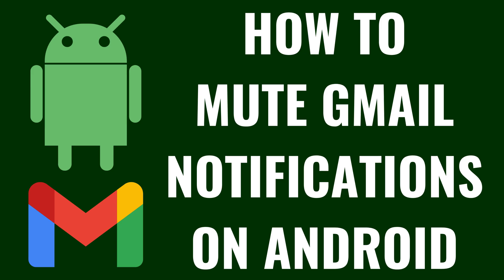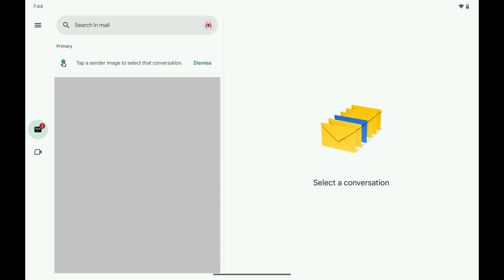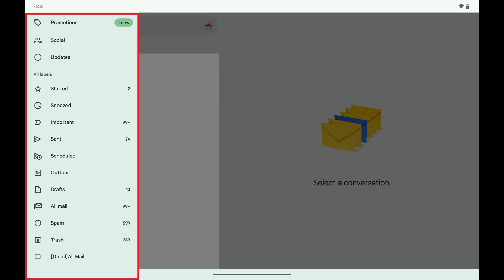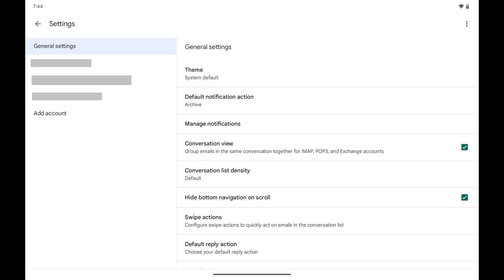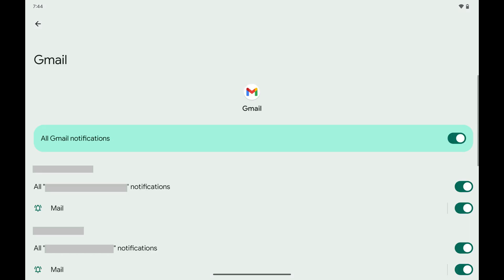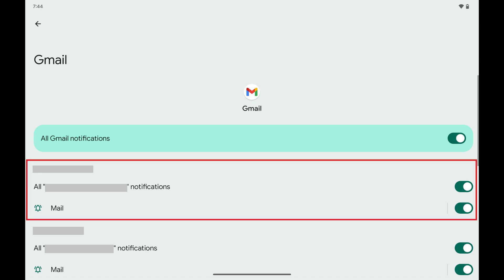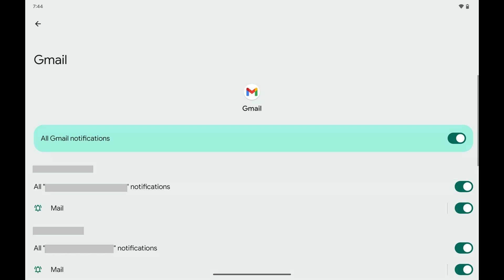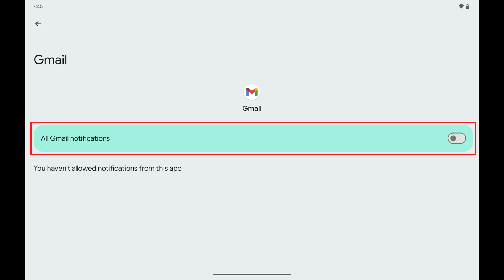How to Mute Gmail Notifications on Android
In this video I'll show you how to mute Gmail notifications on Android.

Timestamps:
Introduction: 0:00
Steps to Mute Gmail Notifications on Android: 0:06
Conclusion: 1:02

Video Transcript:
Step 1. Open the Gmail app on your Android device. Your Gmail home screen is displayed.

Step 2. Tap the "Menu" icon on this screen. A menu opens.

Step 3. Scroll down this menu, and then tap "Settings." Your Gmail settings menu is displayed.

Step 4. Tap to select "General Settings" in the primary menu, and then tap "Manage Notifications" in the associated menu. A screen opens where you can mute your Gmail notifications.

Step 5. If you have multiple Gmail accounts set up on your Android device and you just want to mute one, find the Gmail account you want to mute notifications for and then toggle all notifications off for that account. Alternatively, if you want to turn off all Gmail notifications, you just need to toggle the All Gmail Notifications option at the top of this menu off.